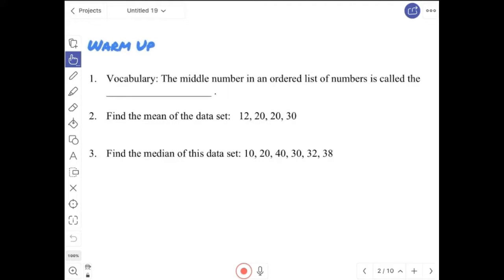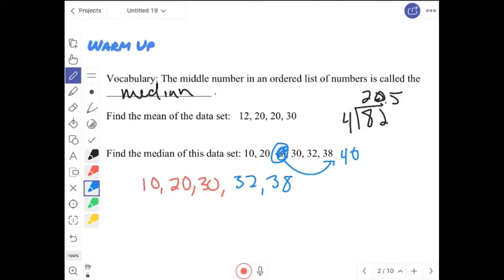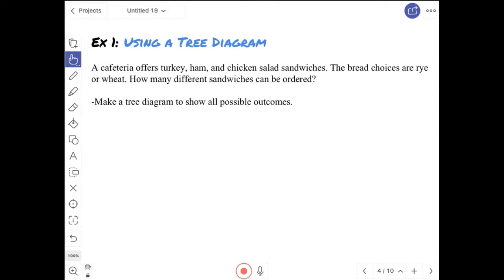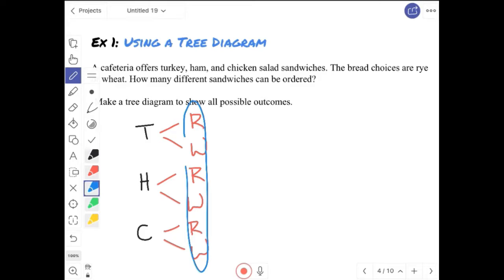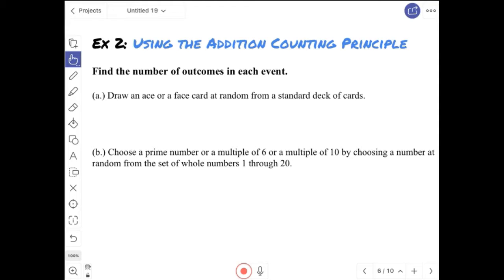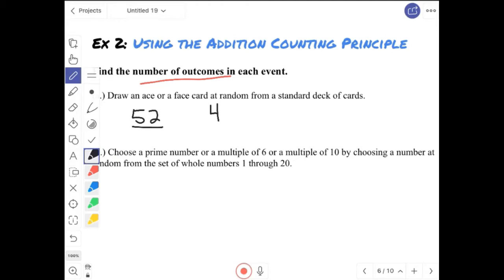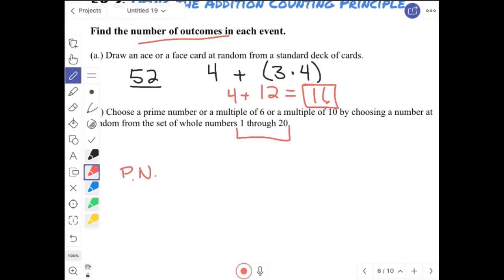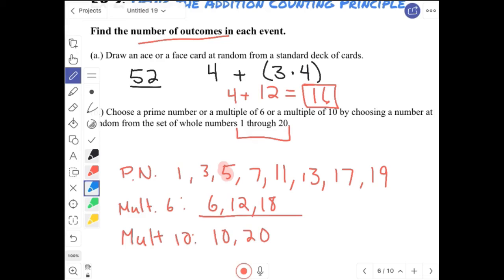Lesson 33 Part 1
Tree Diagrams, Fundamental counting Principal